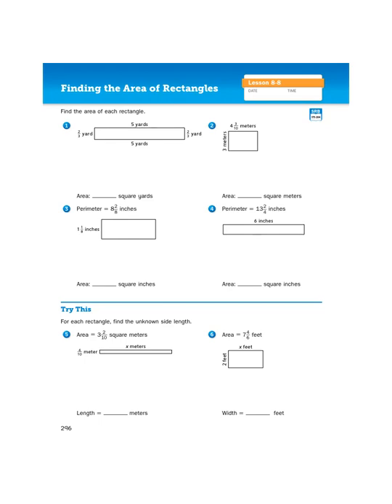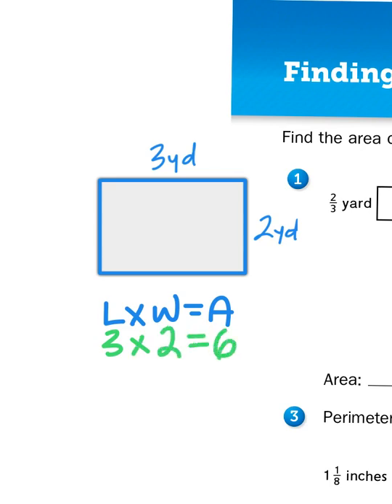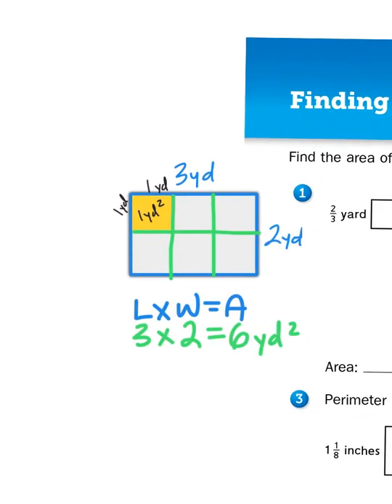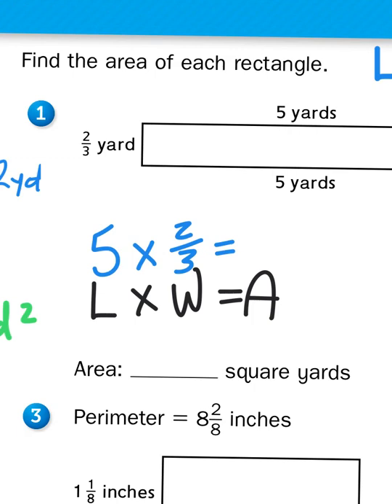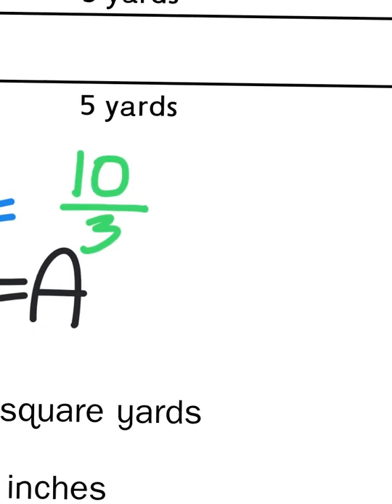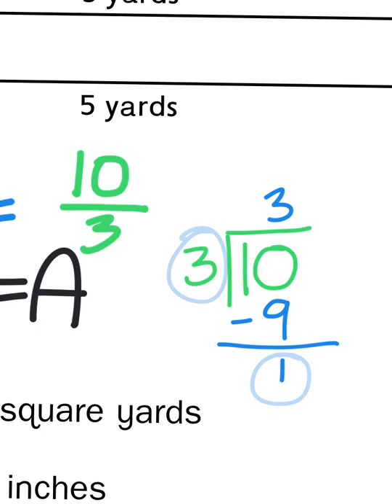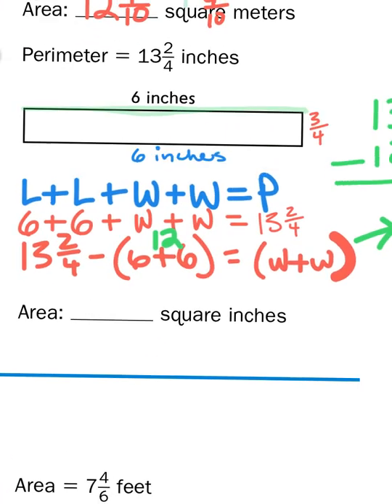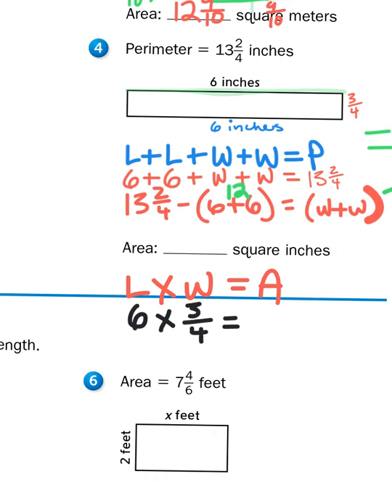Everyday Math, 4th Grade, 8.8 Math Journal pg 296 Area of Rectangles (w/Fractions & Mixed Numbers)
Mr. Wasemann applies the formula for finding the area of a rectangle when the rectangle's measurements involve fractions or mixed numbers. Please note that the sound you hear around minute 11 are of Mr. Wasemann's cat. Or maybe it was a ghost. A ghost cat?